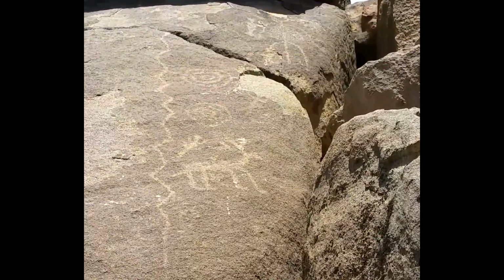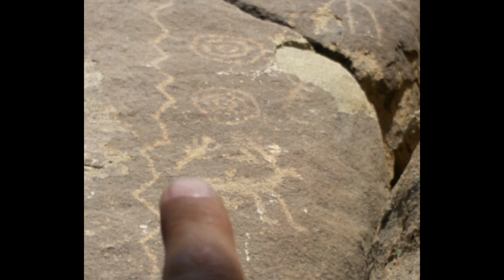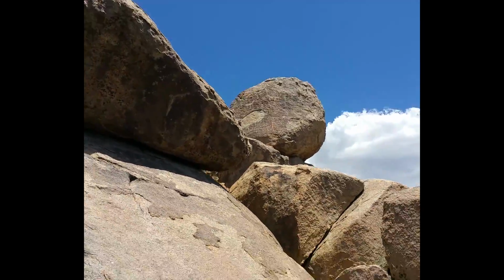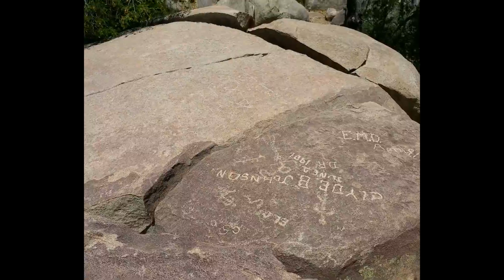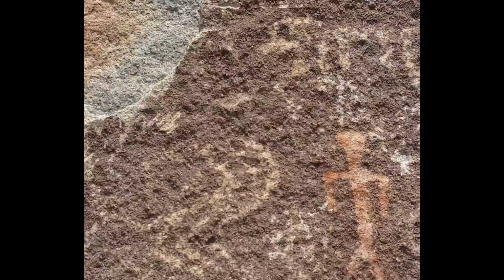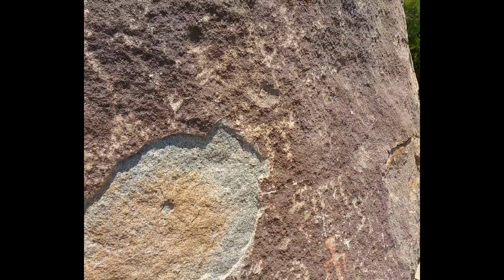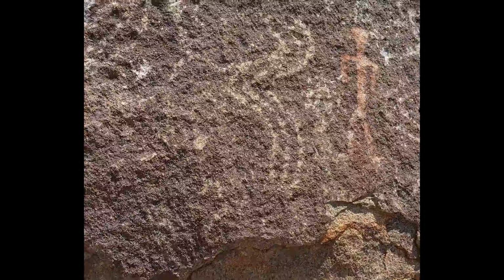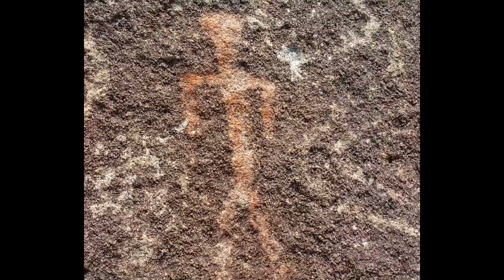STT 11 Petroglyphs 3 (docu-parody)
In which the Professor explores a remote petroglyph site and gives his expert analysis...

The content presented on strangerthantruth.net is a parody of documentary filmmaking - a “docu-parody.” Every beep, skip and mispronunciation is intentional. Please watch with a sense of humour. Any actual facts presented here are purely accidental.

And the Doctor uses big boy language occasionally so stick your fingers in your ears if you're not adult enough to deal with it.

This parody of documentary filmmaking explores the odd, lingering mysteries of our planet...based on the ancient astronaut conspiracy theory of Erich von Daniken, author of "Chariots of the Gods."

conspiracy theory parody
parody documentary
mockumentary
docu-parody